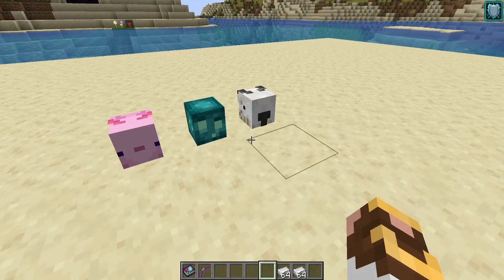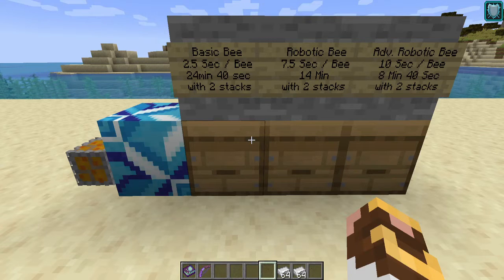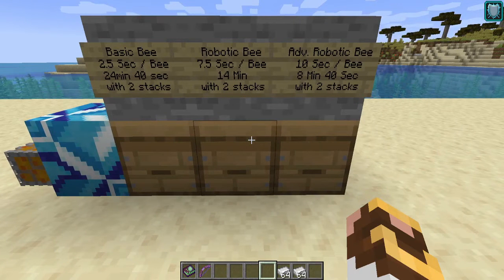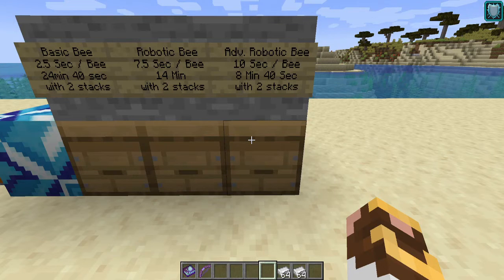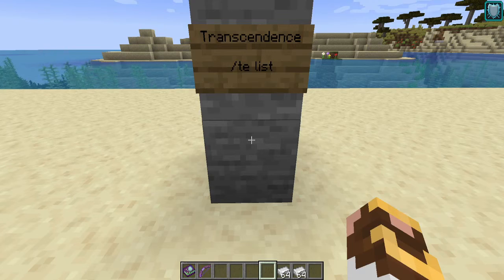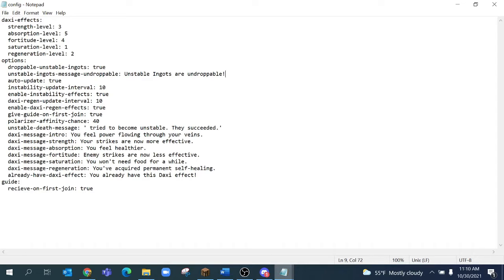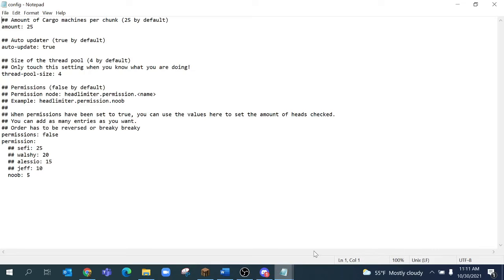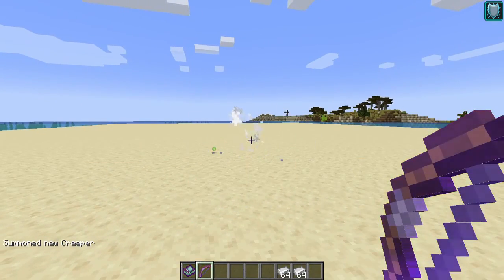Weekly Slimefun Update 10-30-21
Welcome to the weekly Slimefun update. Today we review the major changes to Slimefun and the add-ons over the last 7 days.